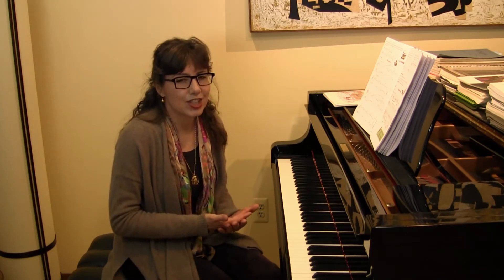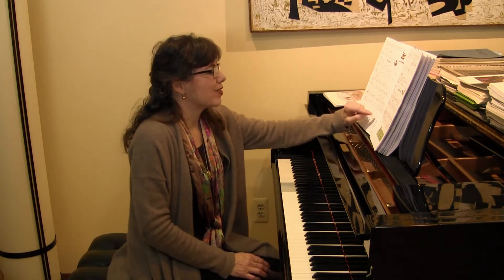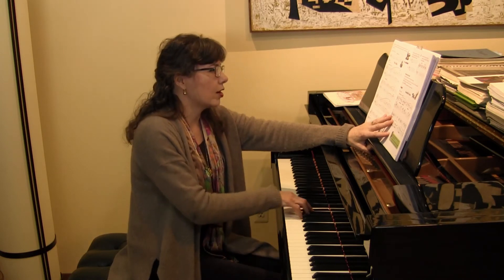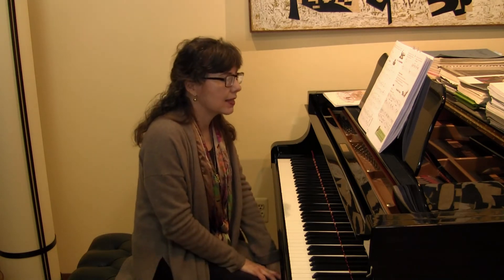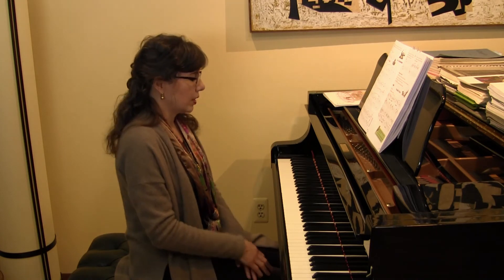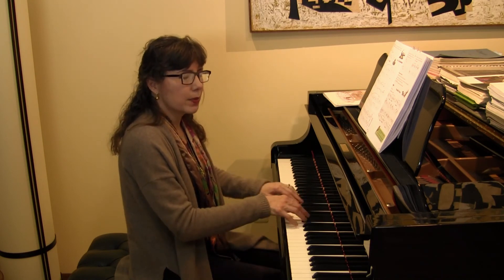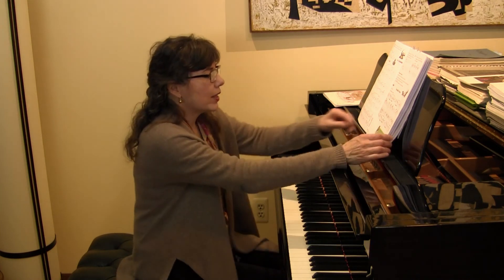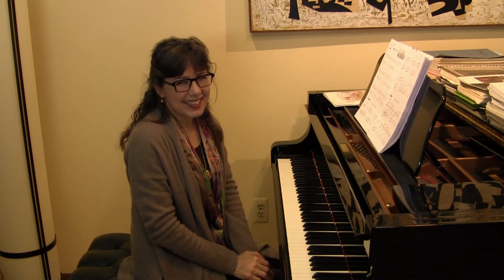How to teach the fermata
The All in One Approach to Succeeding at the Piano, Book  2B p. 14-15
How to teach a fermata
Playing with “balance between the hands”